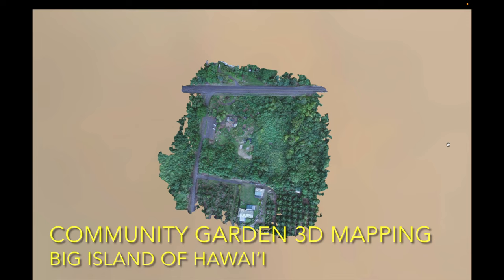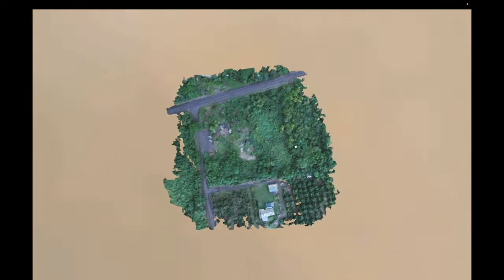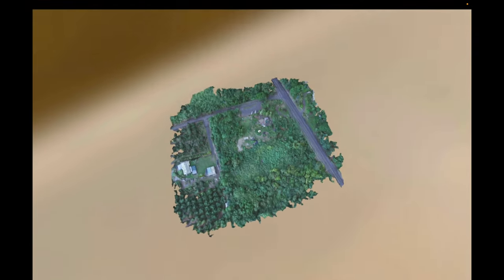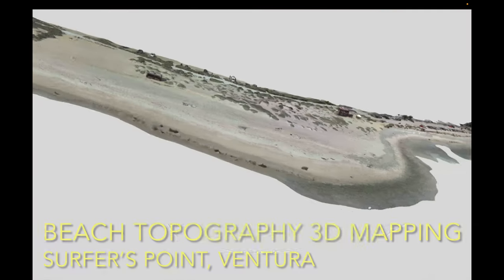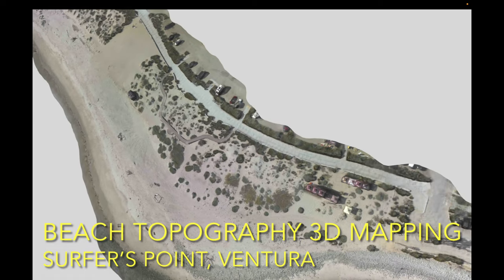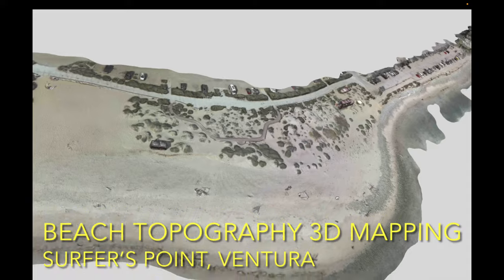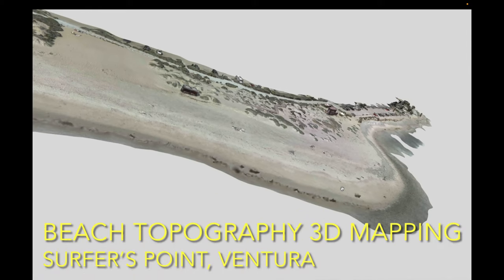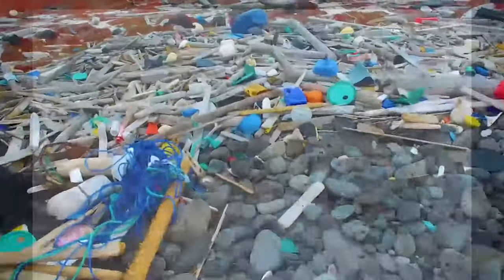Learn to Fly Drones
Consider taking our introduction to drone course at CSU Channel Islands. Formally ESRM 370-Introduction to Remotely Piloted Systems, this course will expose you to all the practical skills needed to safely, responsibly, and legally operate unpiloted aerial systems (UAS) in a variety of environmental settings. We use our drones to document post-disaster conditions, pollution events, long-term environmental change, vegetation condition, survey endangered species, and conduct behavioral observations of migratory marine mammals.

We offer this course each fall and then have students deploy these skills in the field in the spring (in Maui, New Orleans, etc.).

You can find this class (ESRM 370) or any of our Field-based courses and enroll in our Schedule of classes